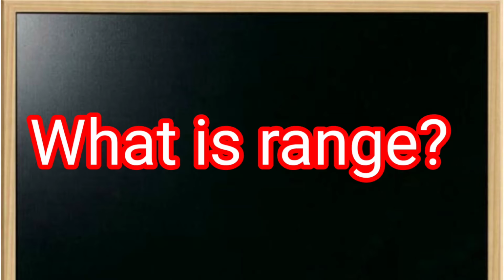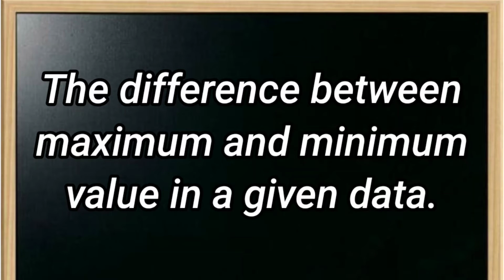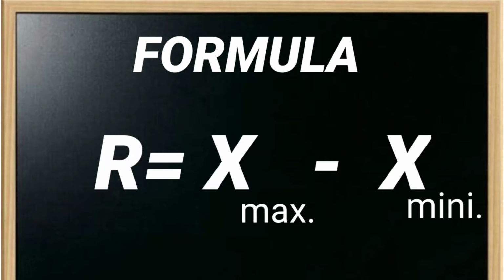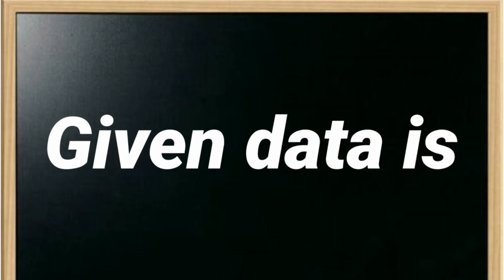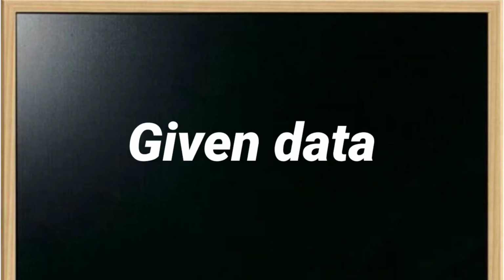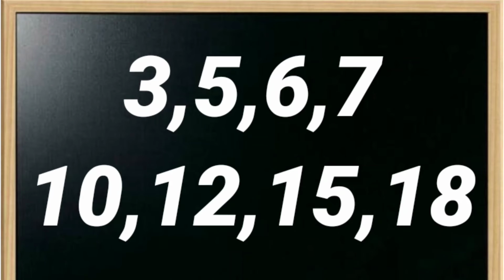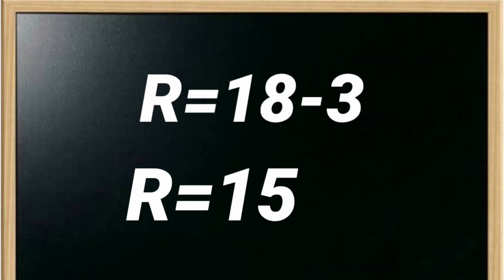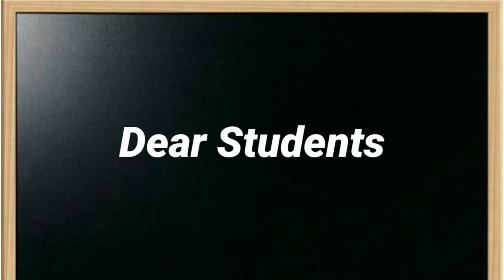Range in Statistics.riazi for all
Brilliant videos of education for 9th and 10th mehar am going to solve  mathematics problems you faced for 9th and 10th classes you discuss me about your problems and can solve them in easy .F.Sc. 11th class part-1.math and physics.This video lecture is about range in statistics.By preparing it you can easily get 2 to 4 marks in maths paper for statistics unit.